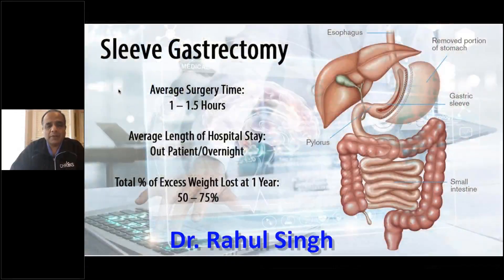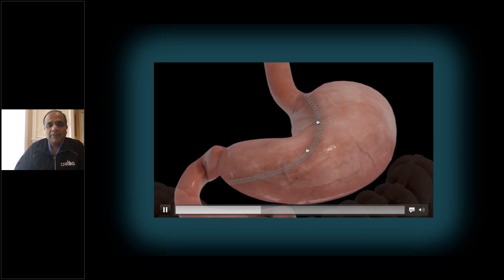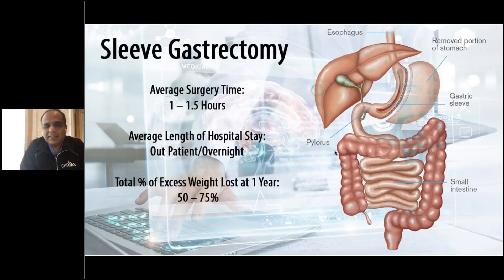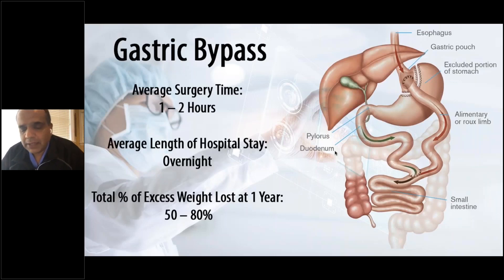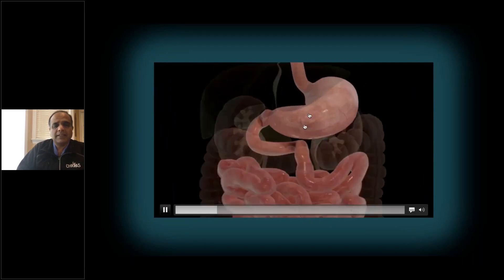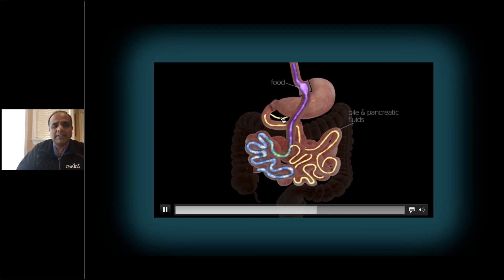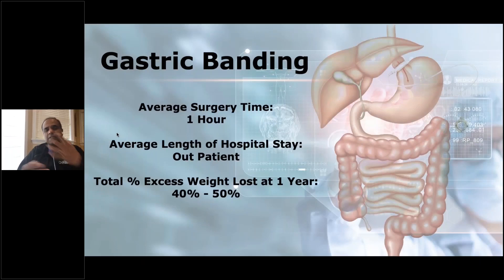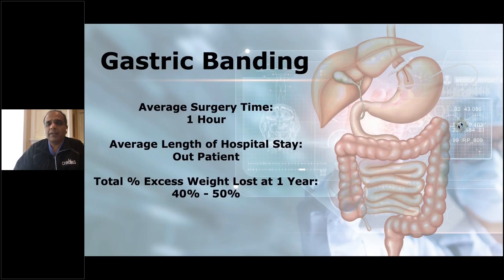Bariatric Webinar 4: Types of Bariatric Surgeries w/ Dr. Singh (Clip)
Dr. Singh details the different types of bariatric surgeries and the processes of each.